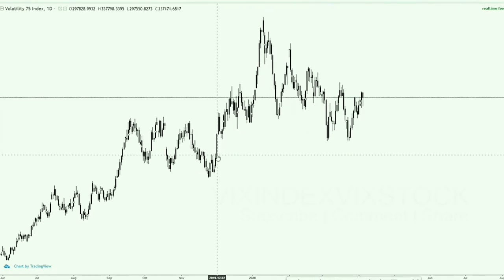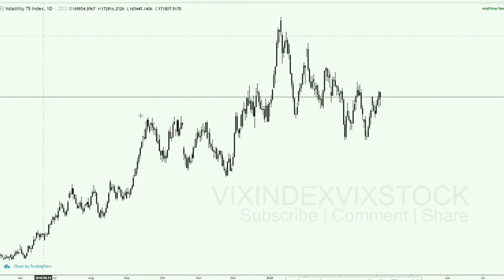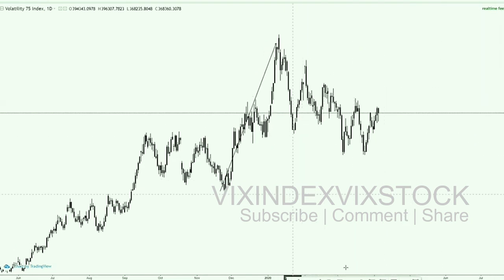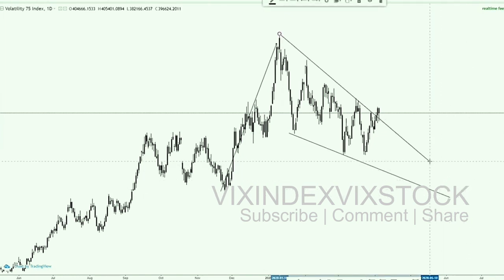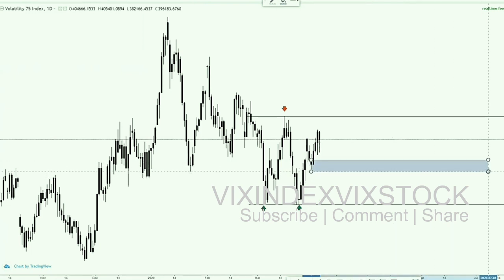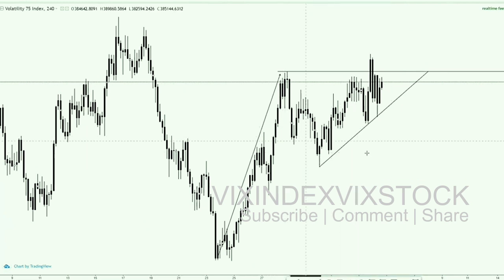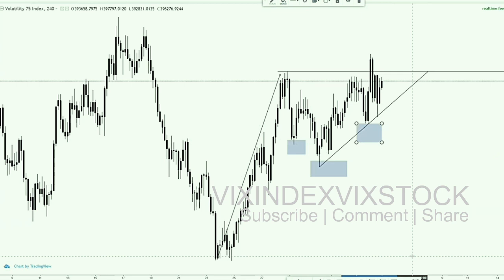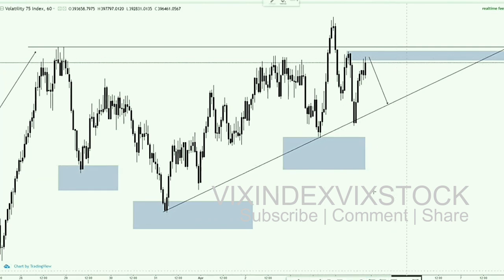HOW TO PROPERLY DO TOP DOWN ANALYSIS ON VOLATILITY INDEX TRADING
HOW TO PROPERLY DO TOP DOWN ANALYSIS ON VOLATILITY INDEX TRADING. SECRET to trading Volatility75 index - How to Trade Vix75 Index strategy. volatility 75 index technical analysis. Best ever Volatility75index Strategy in Forex trading - volatility 75 index strategy.